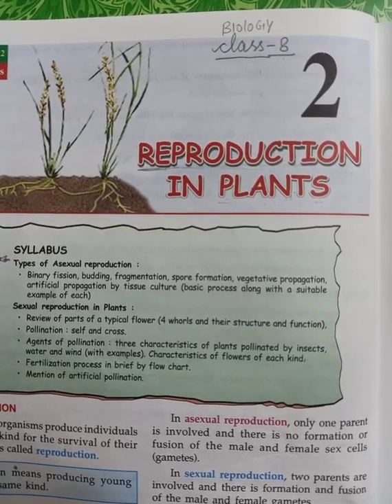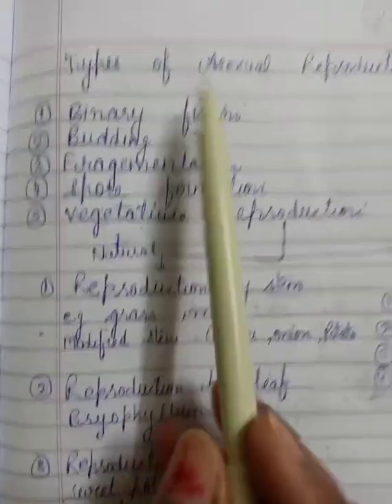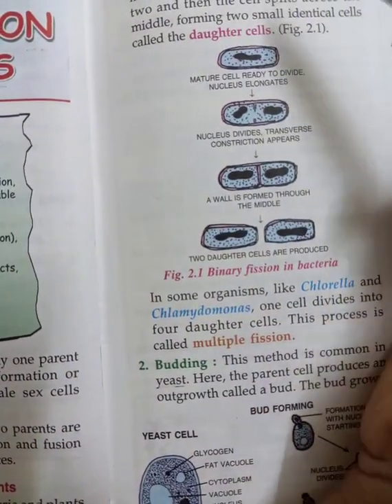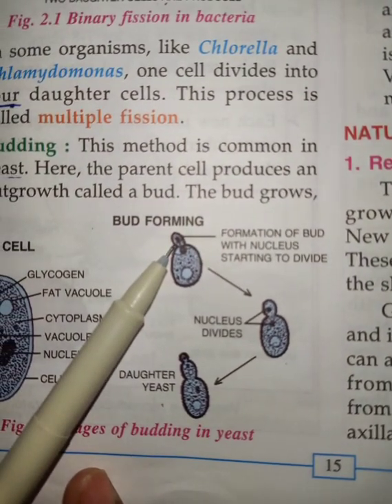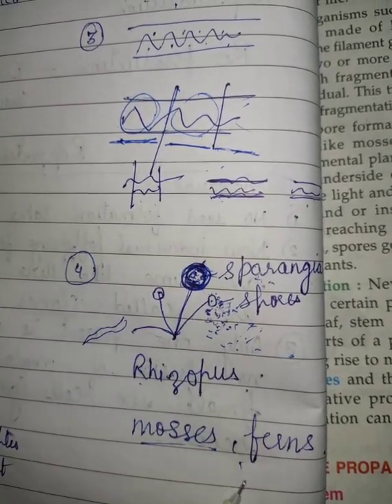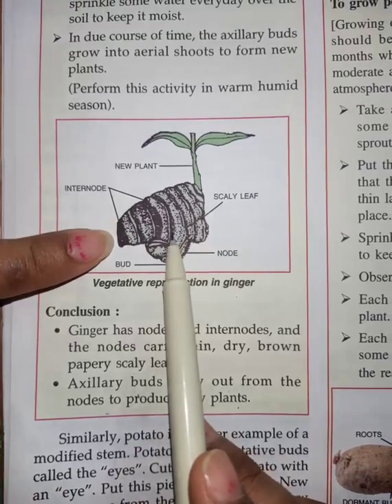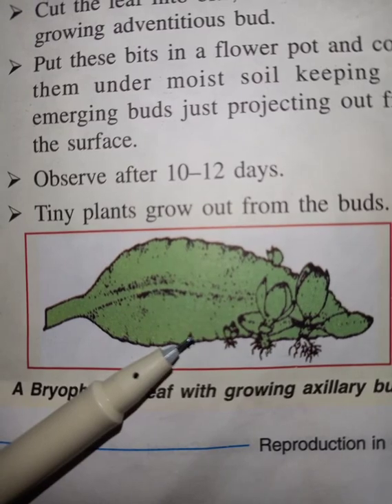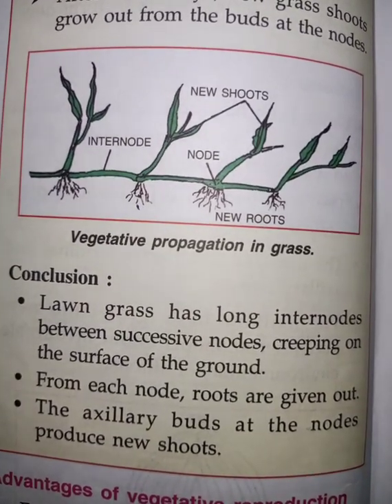Class 8_ Biology_ Chapter 2_ Reproduction in Plants_ Revision 1